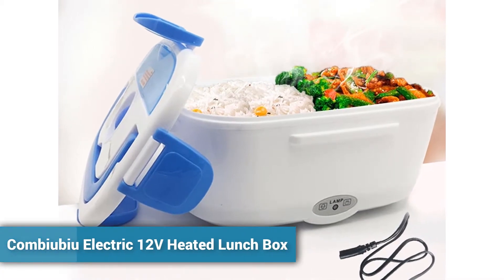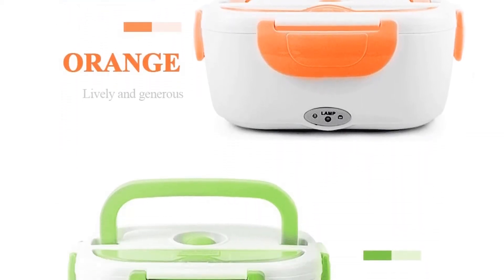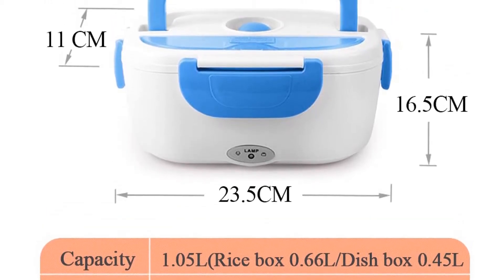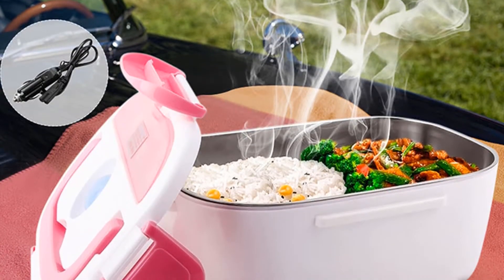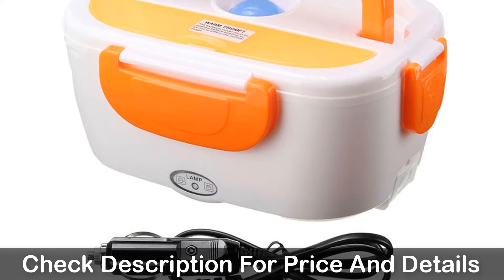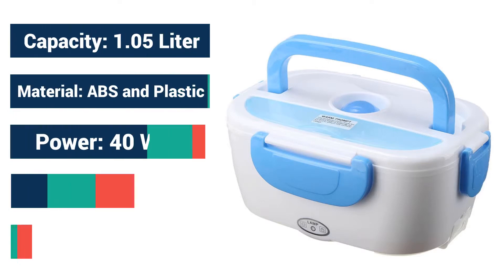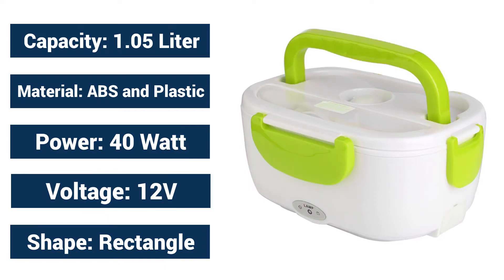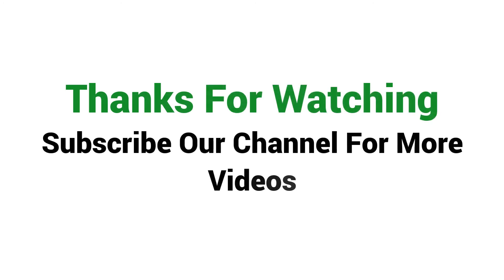Best Electric Lunch Box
This is one of the best electric lunch box in 2019.

The lunch box uses a PTC heating element, which is safe, fast and energy saving. Its cover is breathable to keep the food fresh. The capacity of lunch box is 0.6 Liters and vegetable box capacity is 0.45 Liters. It has a large capacity and can meet the needs of different people. You can choose this Heated Lunch Box from 4 different colors, orange, blue, pink and green. The design of recycle heating in low power keeps the food warm and fresh.